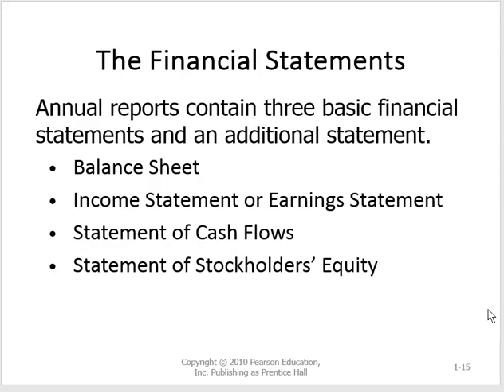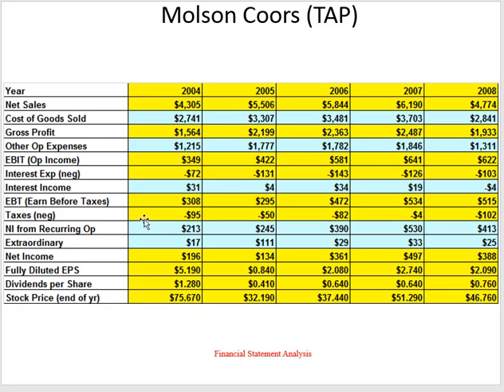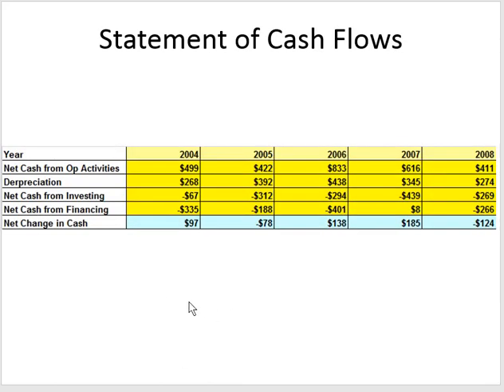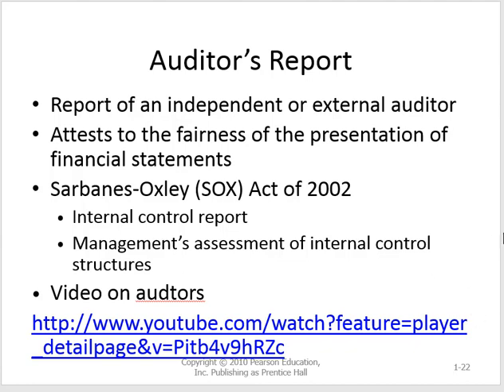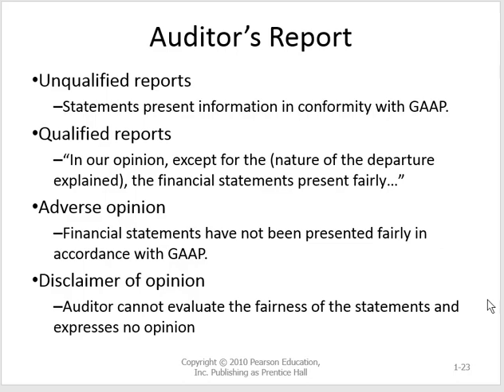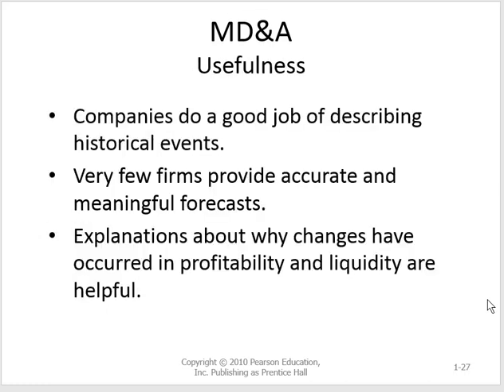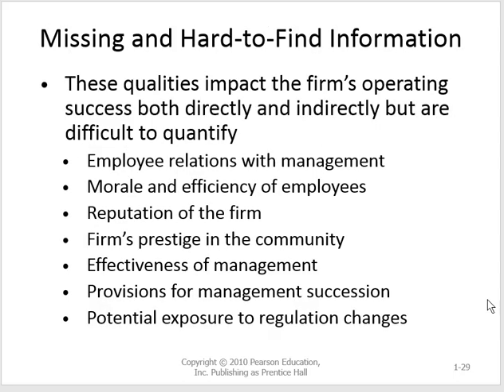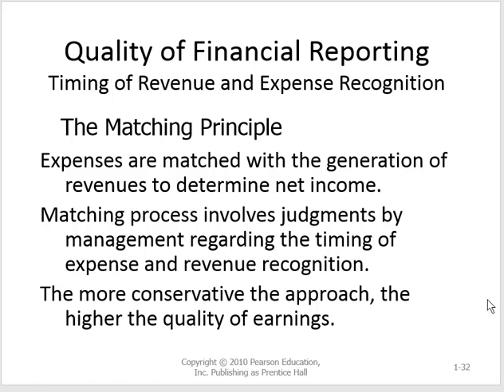Understanding Financial Statements Pt2 C01